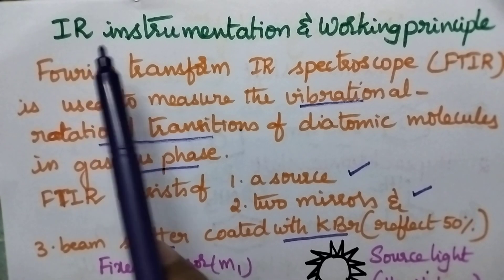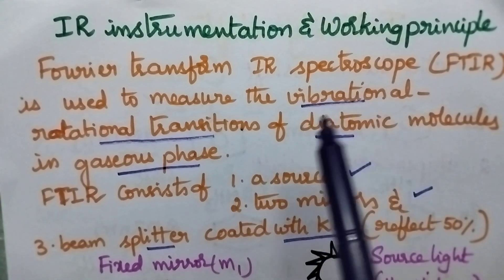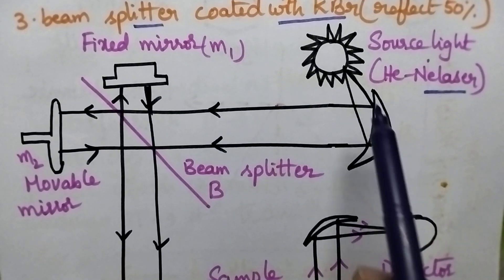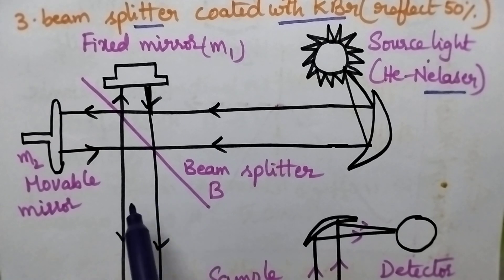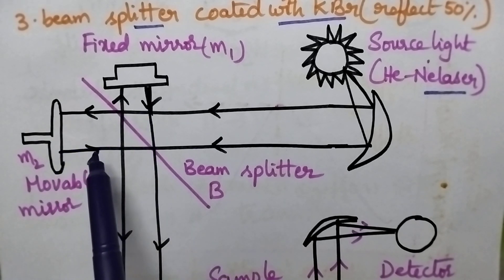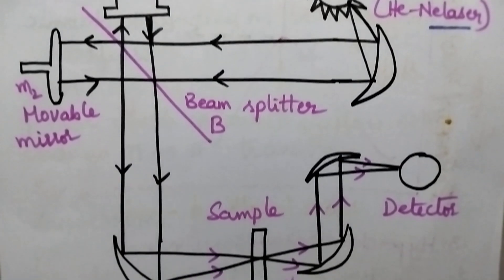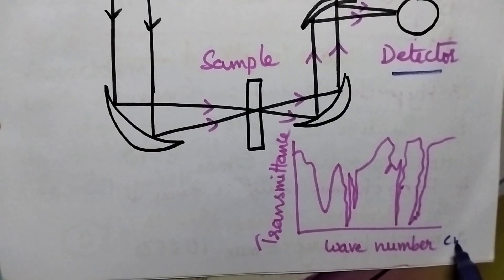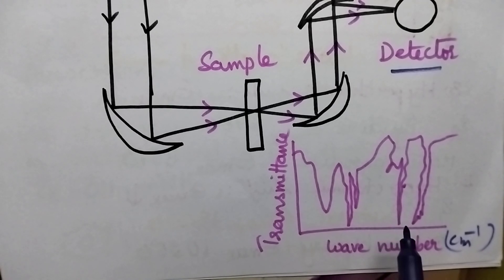IR instrumentation#FTIR#IR working principle#spectroscopic techniques#jntuk#jntua